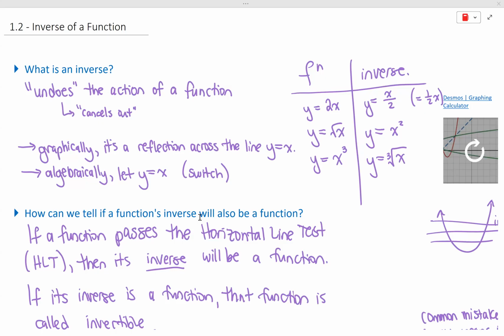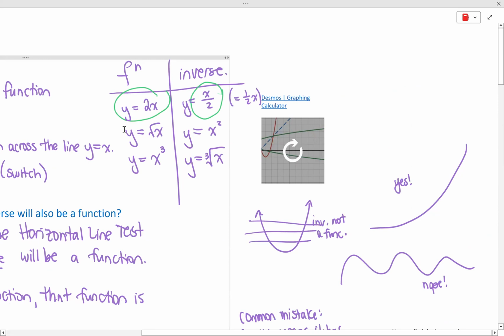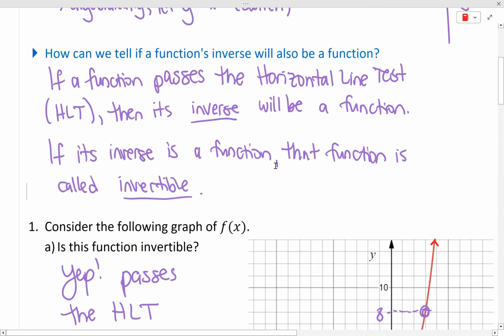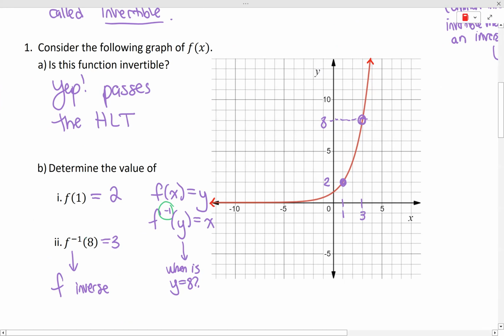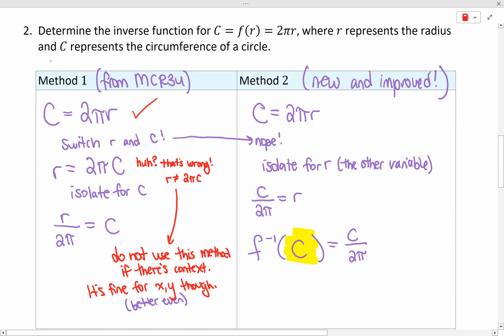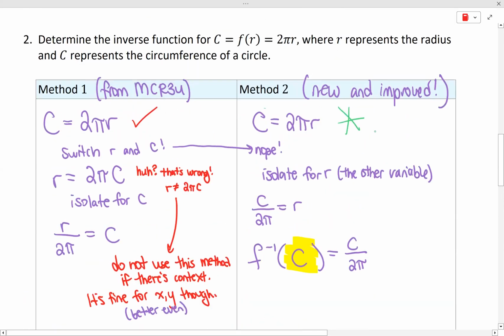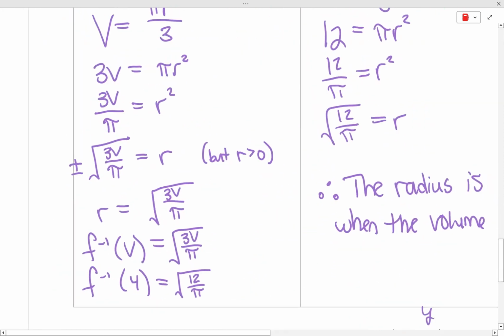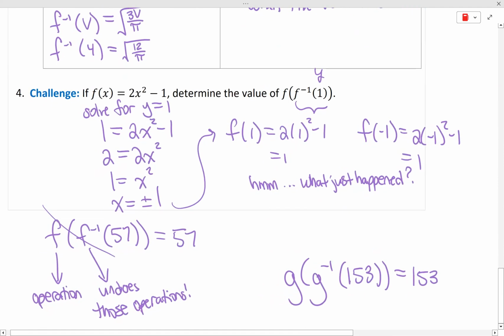MHF4U - Inverse of a Function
MHF4U - Inverse of a Function (1.2)